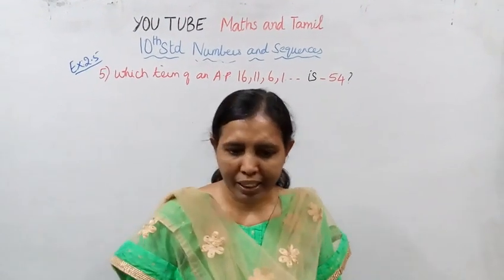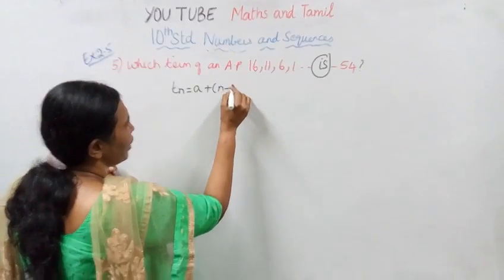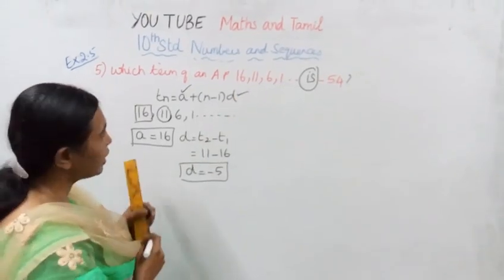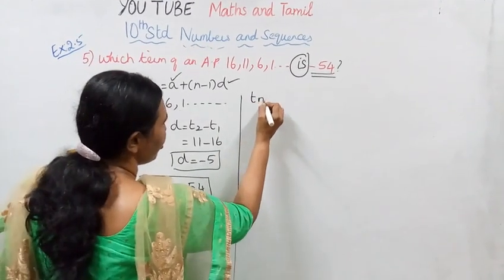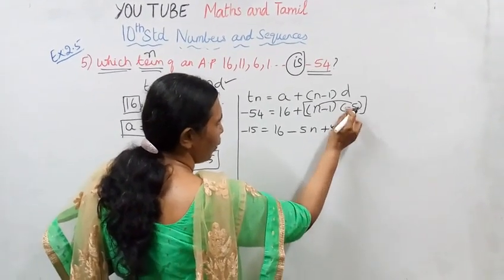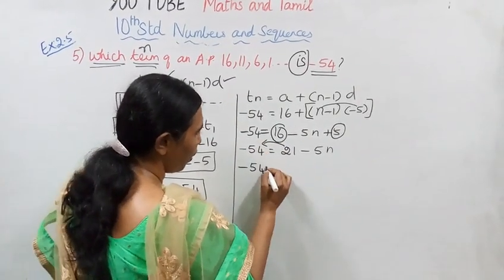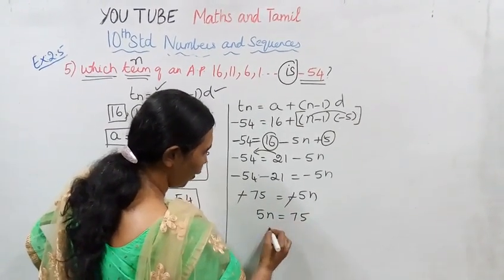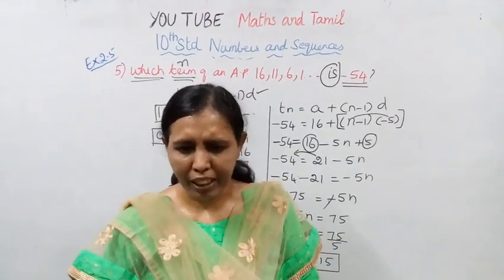T.N. 10th Std Maths Exercise:2.5 Sum - 5 | Number & Sequences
Dear students,